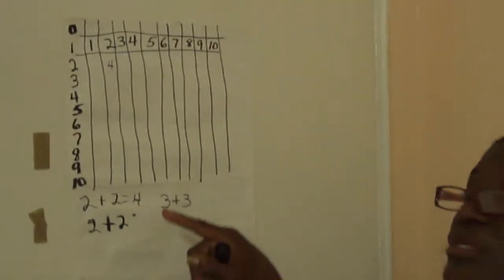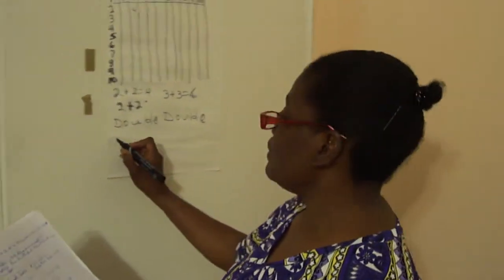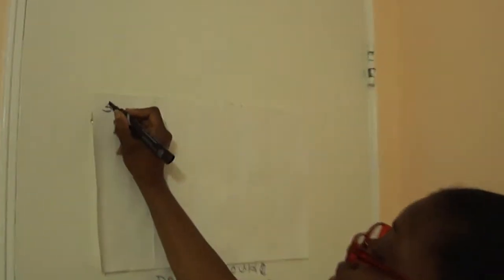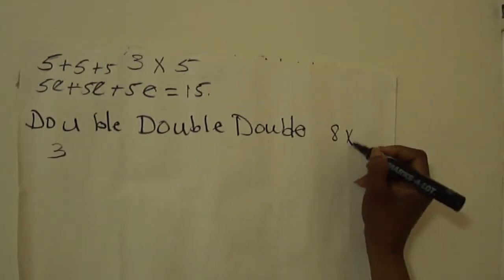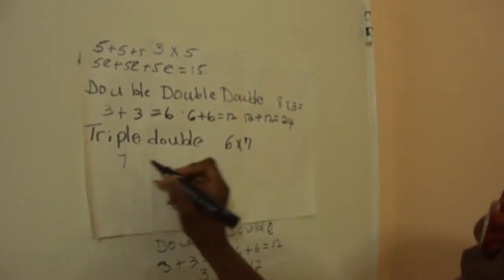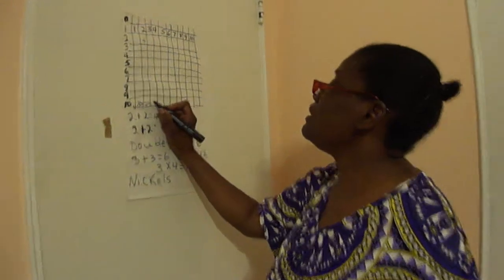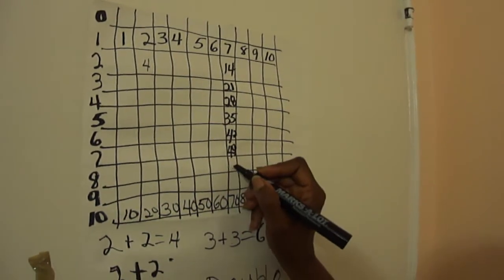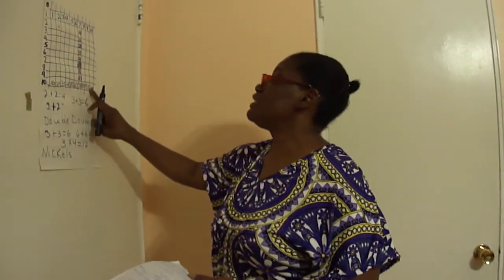How To Teach Time Tables